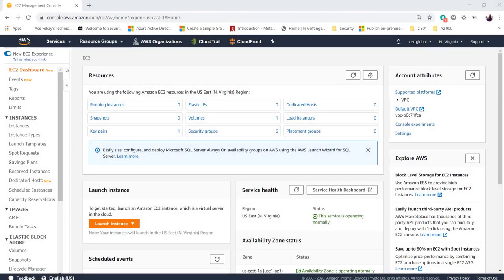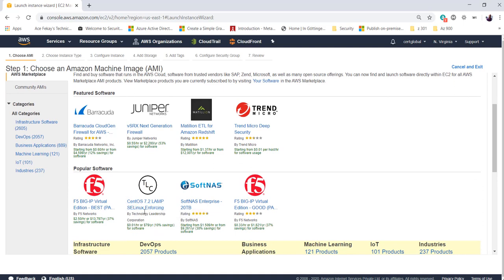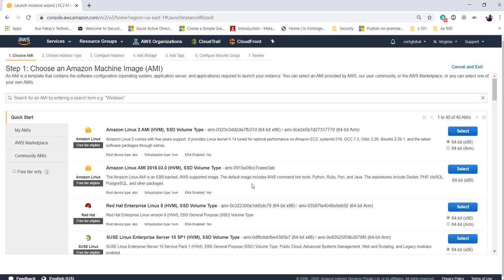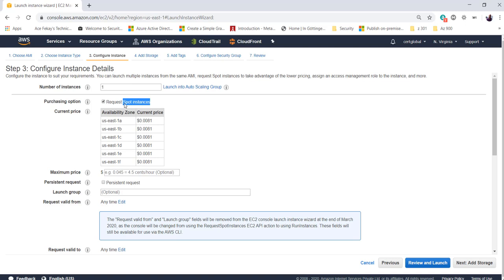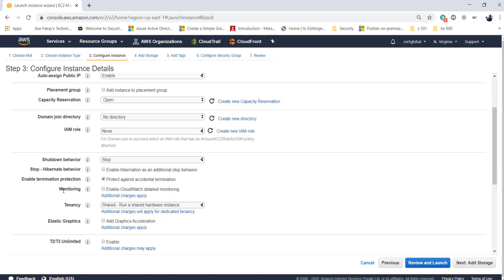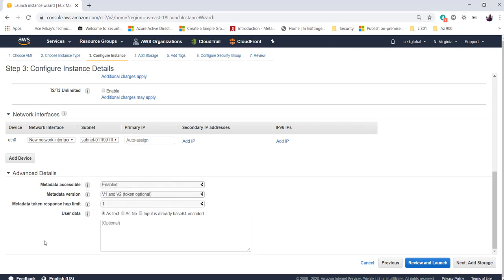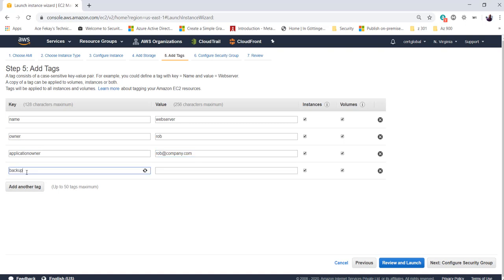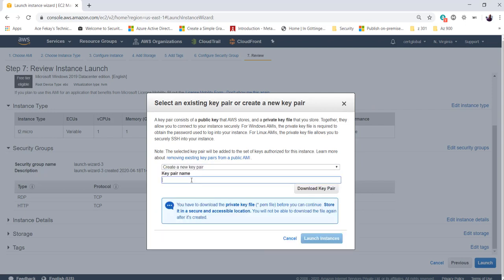40 EC2 Instance Lab Activity | AWS Certified Cloud Practitioner Essentials Course | OXWON